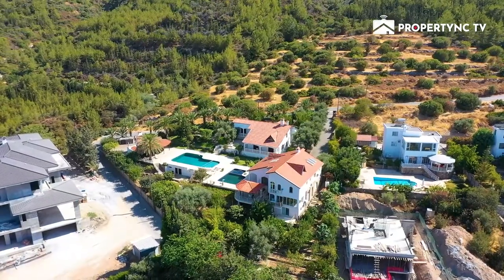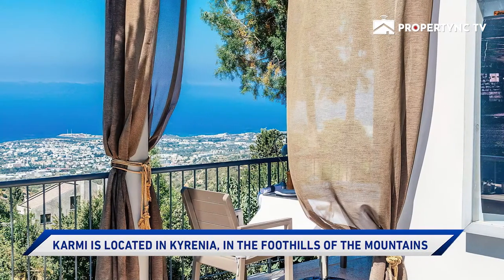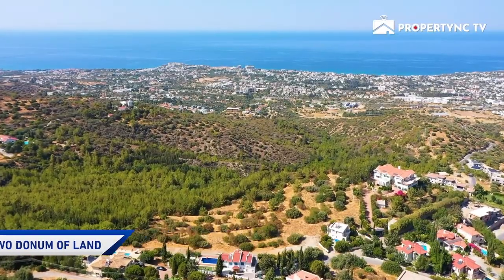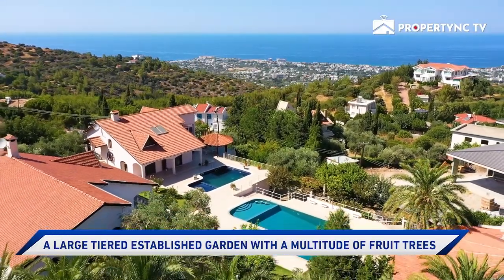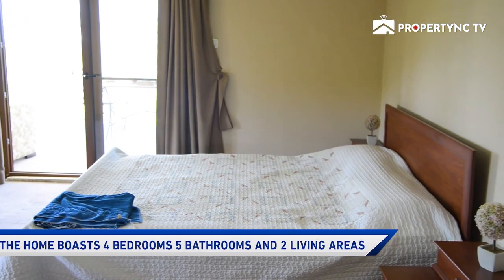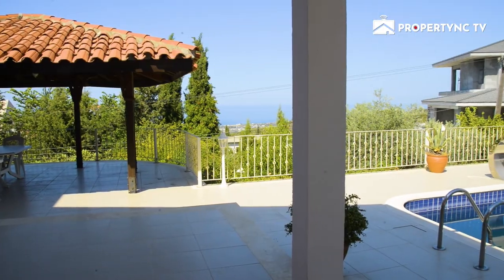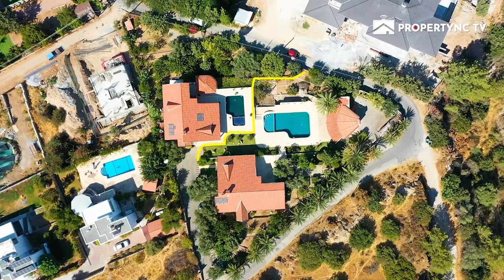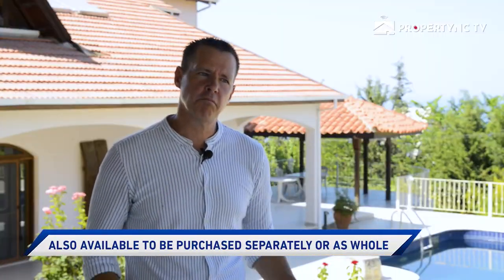Outstanding Opportunity In Karmi,